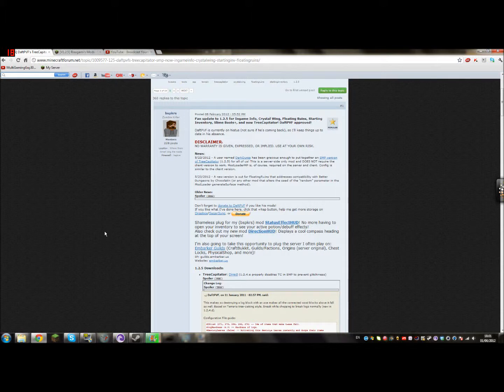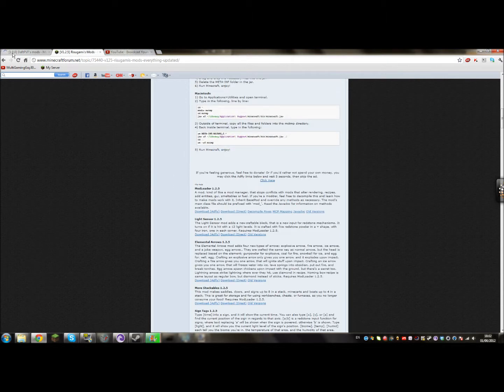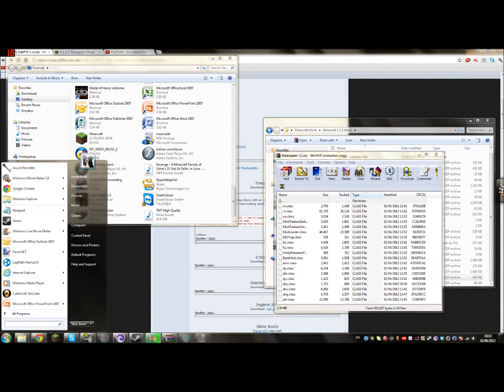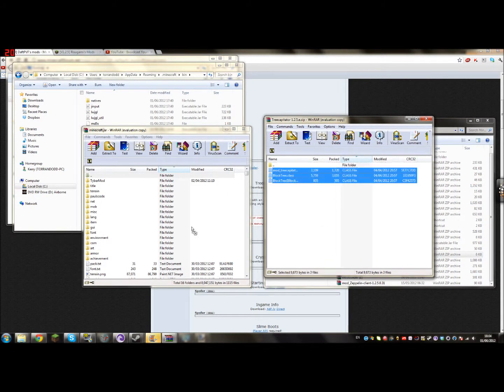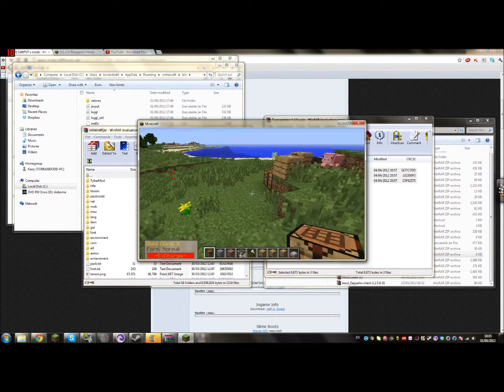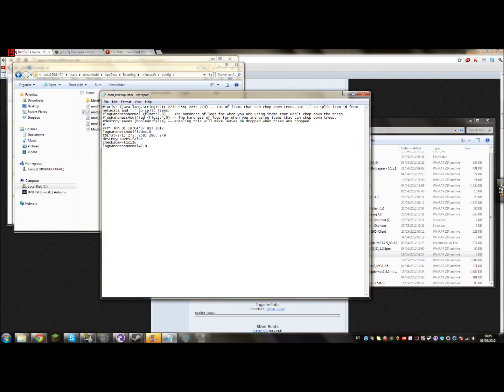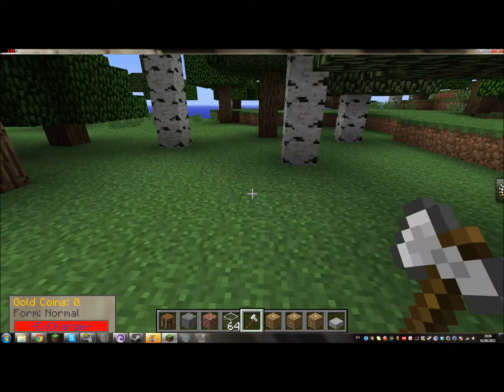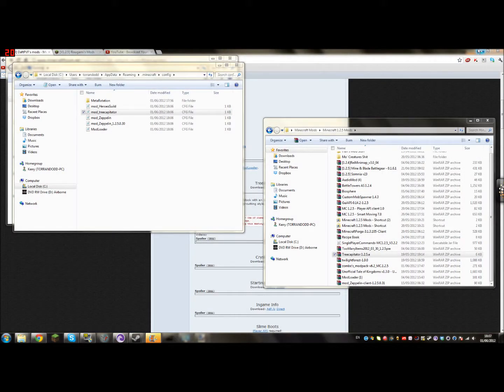Minecraft Tutorial #3 - How to install Treecapitator Mod